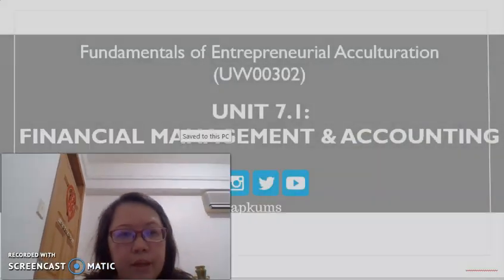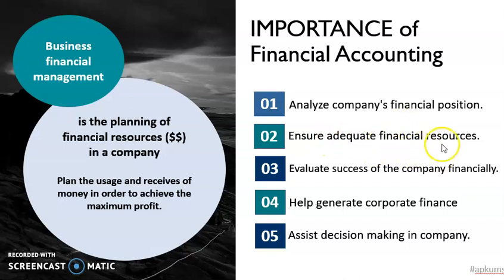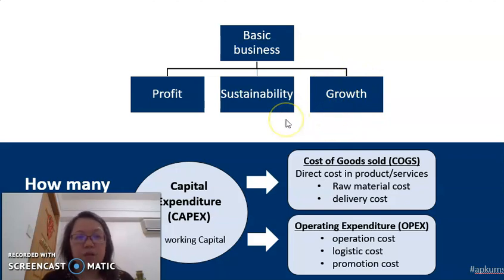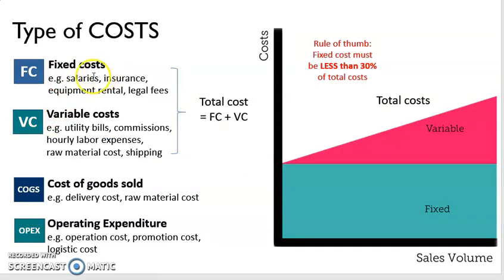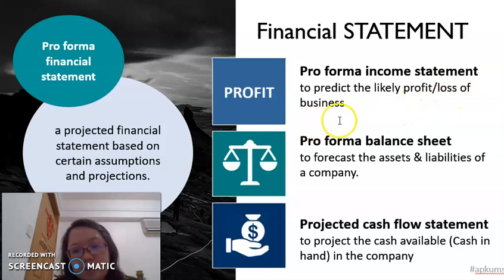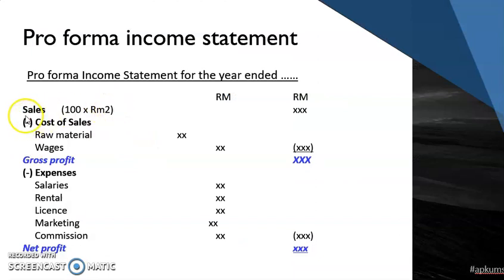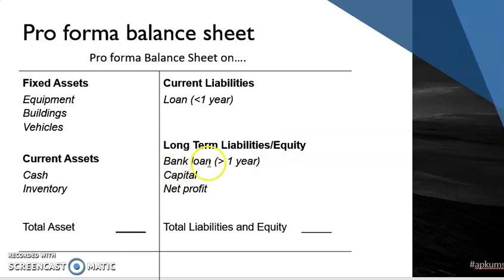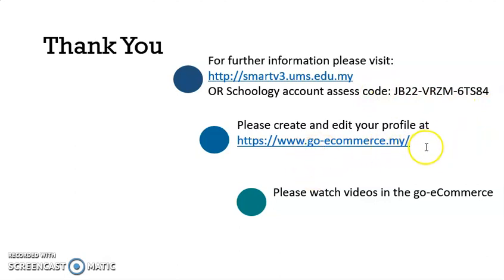Unit 7.1 Financial accounting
This video explain financial accounting